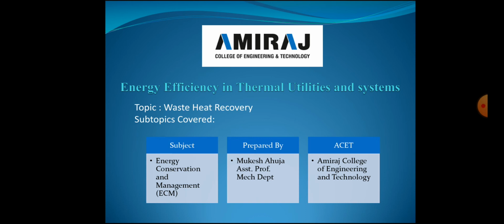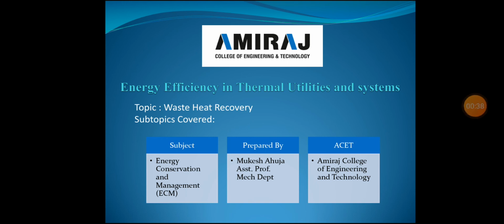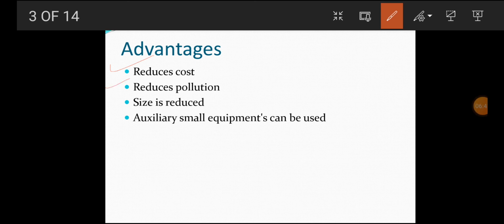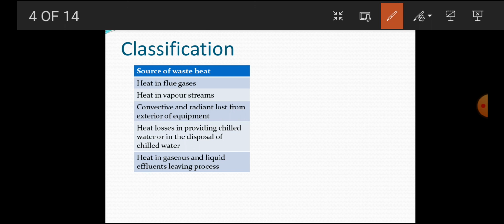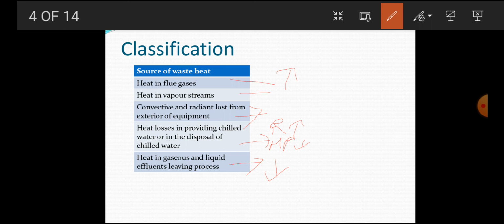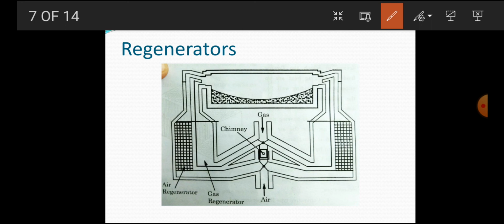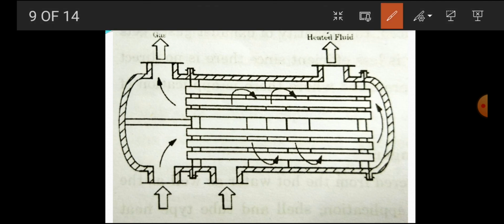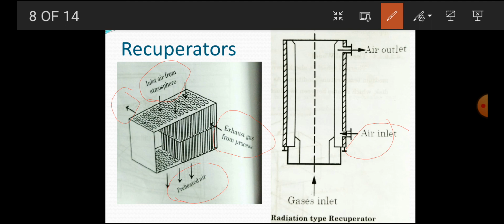Waste Heat Recovery Devices